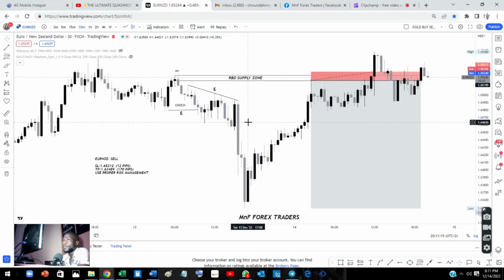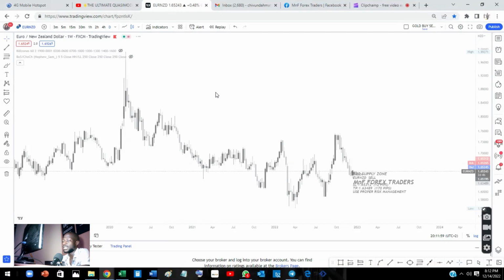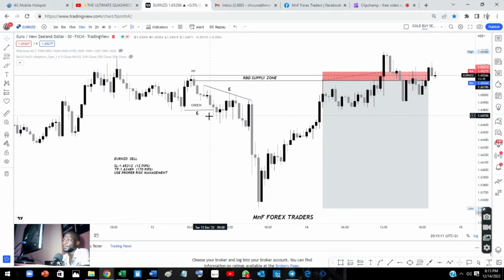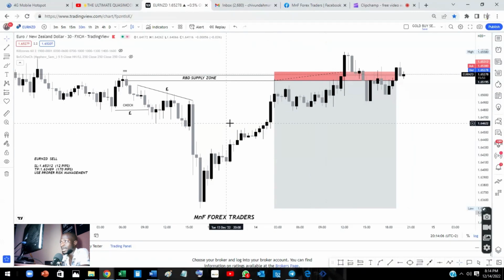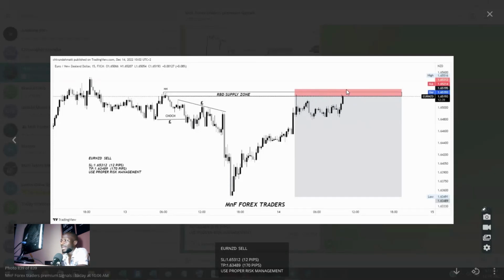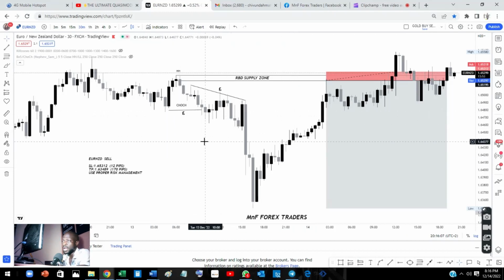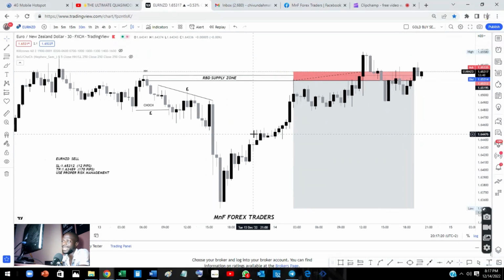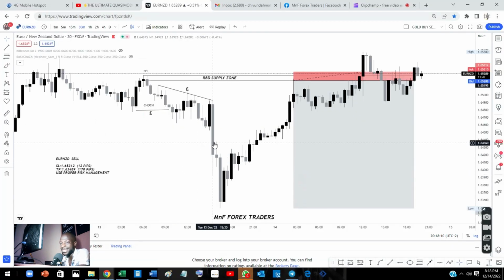😱EURNZD REVIEW,FIND OUT WHY IT FAILED!😱